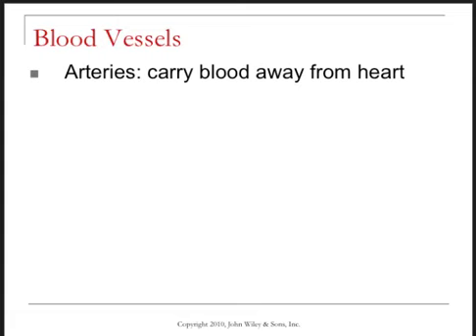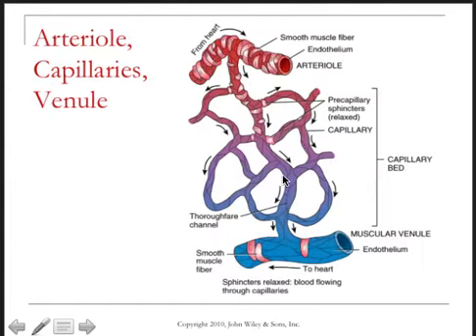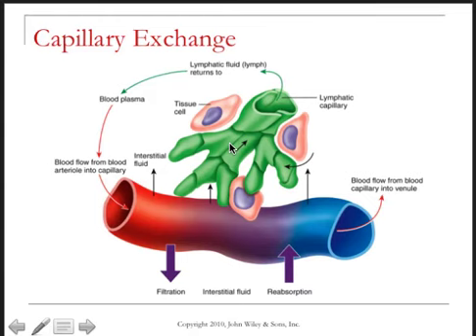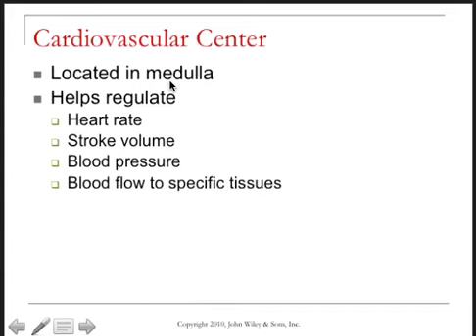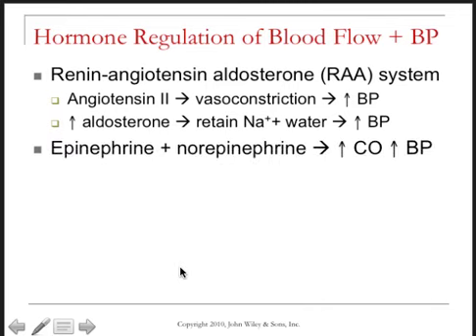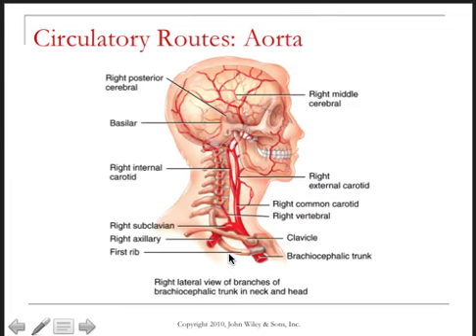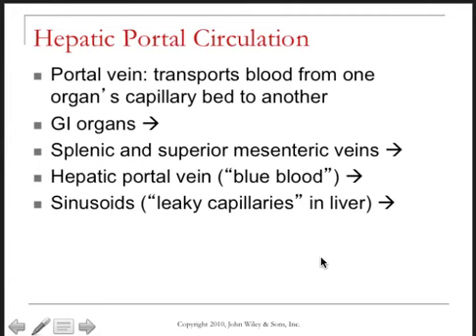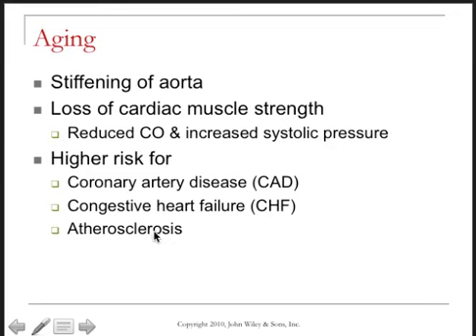Antonelli MD 117 Ch 23 Video Podcast